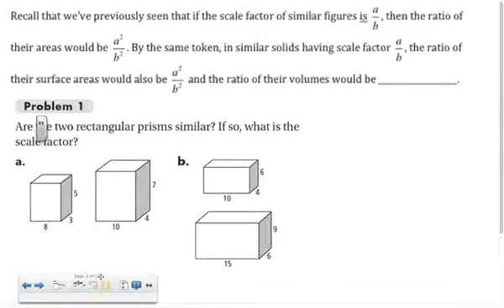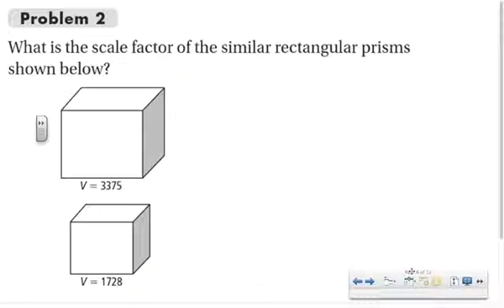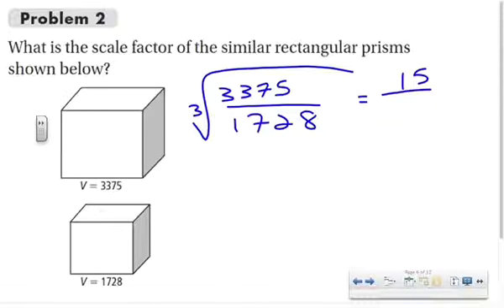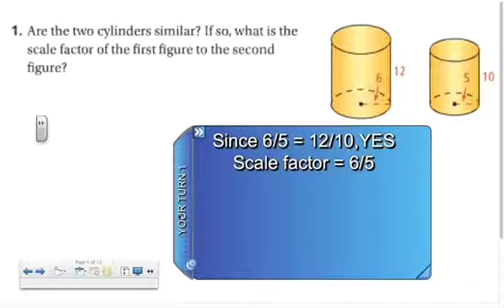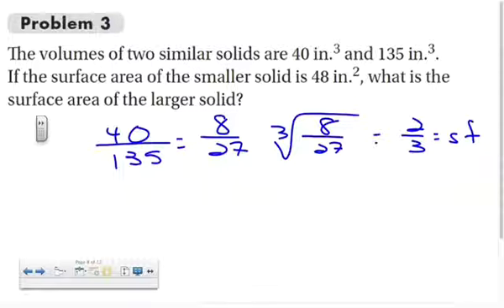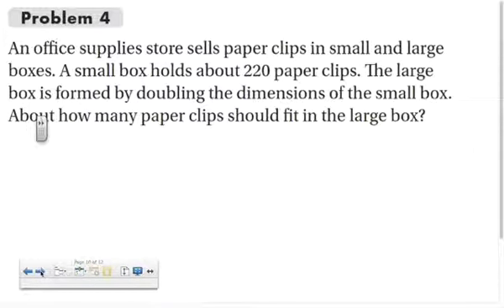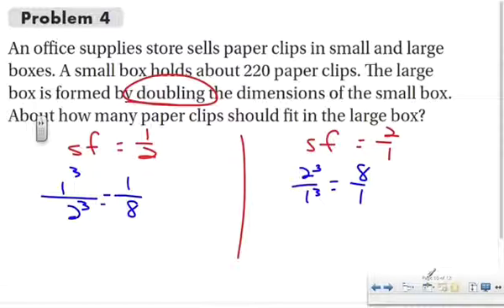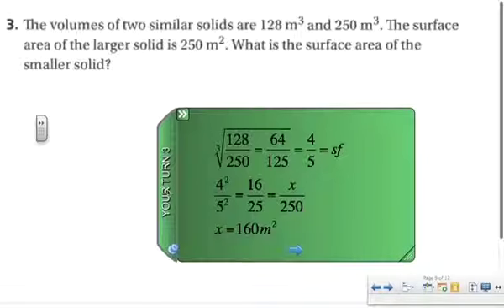SA and V of Similar Solids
Lesson Video "Surface Area and Volume of Similar Solids", taught by Mrs. Clouse at River Ridge High School